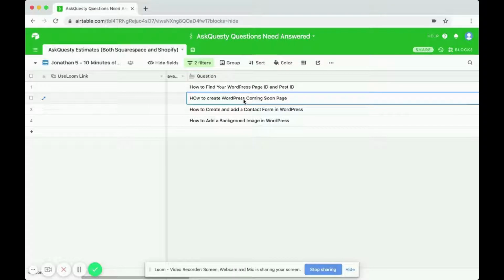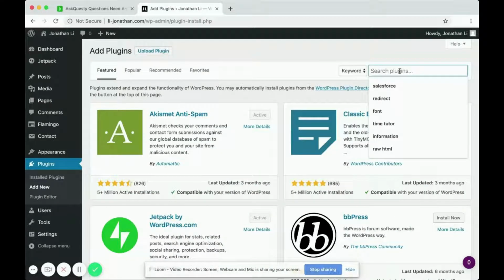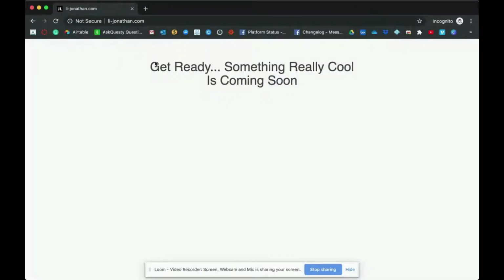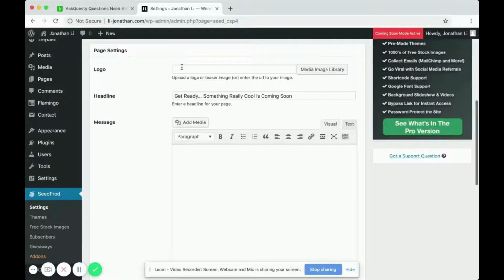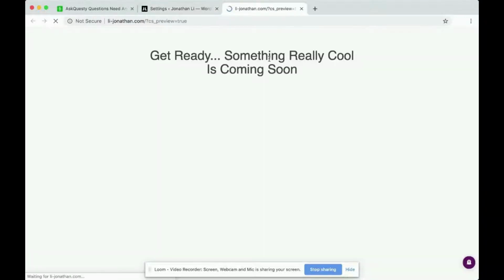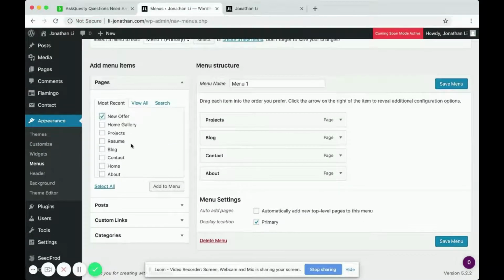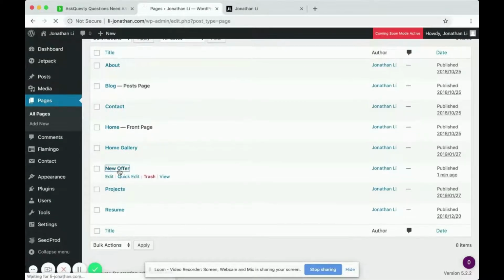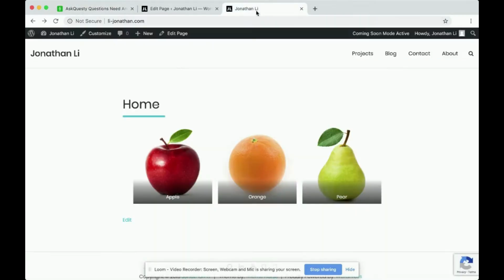HOw to create WordPress Coming Soon Page | Wordpress Tutorial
This is a Wordpress tutorial on how to create WordPress coming soon page